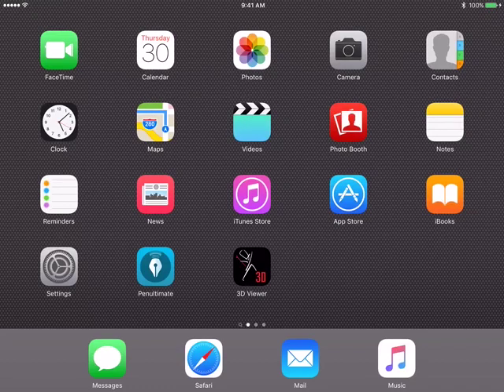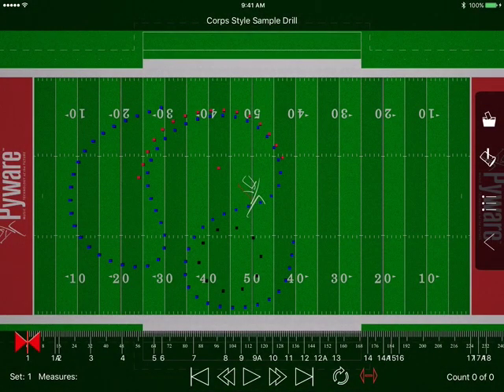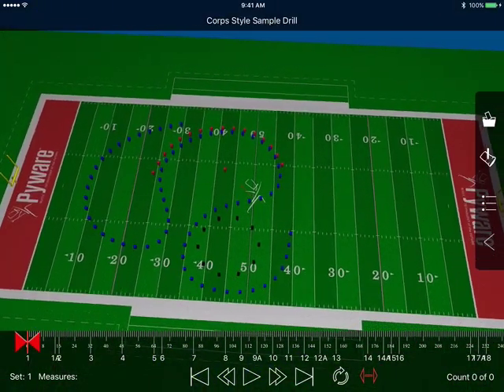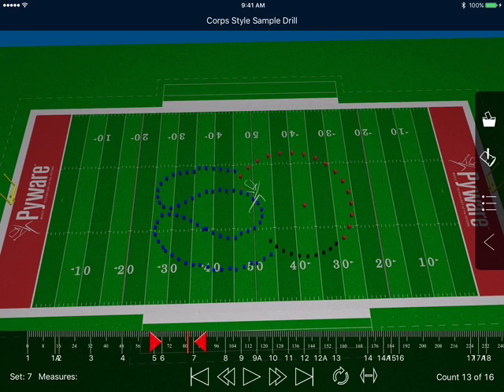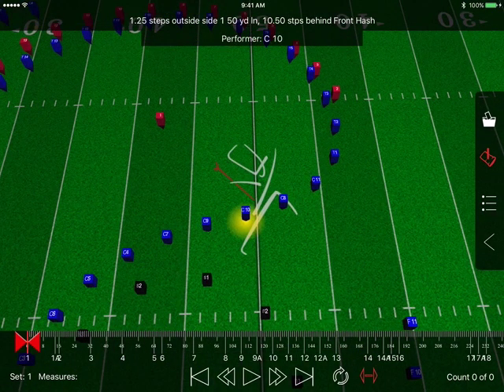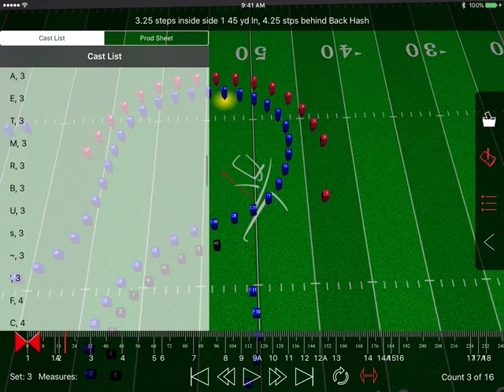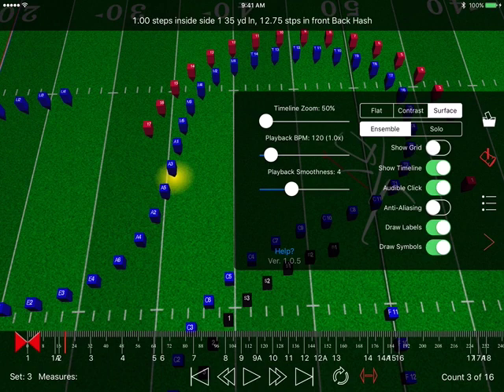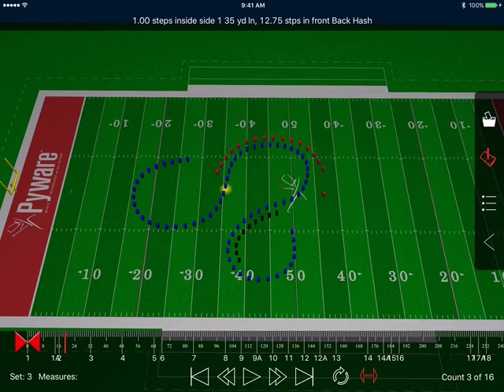Pyware 3D Viewer User Video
This video is a brief tutorial in using the Pyware 3D Viewer app for iOS and Android.